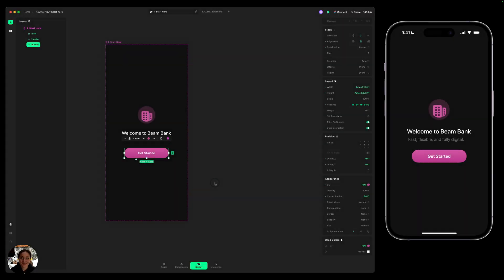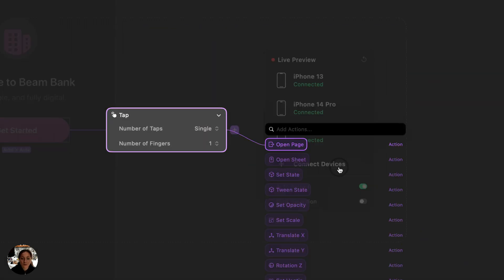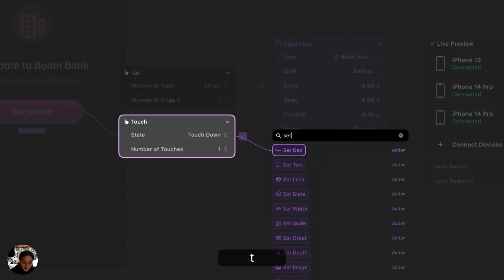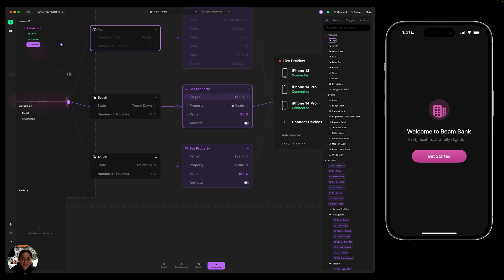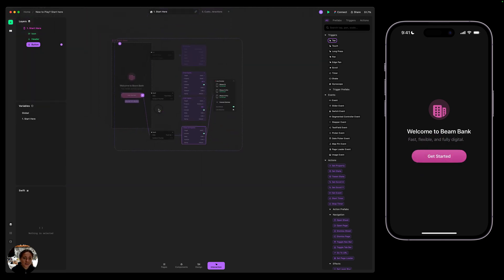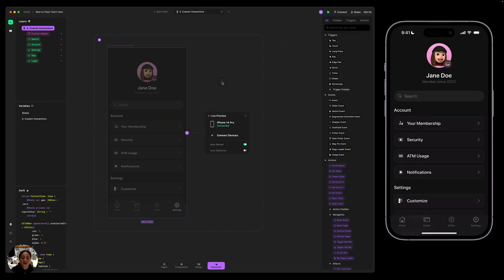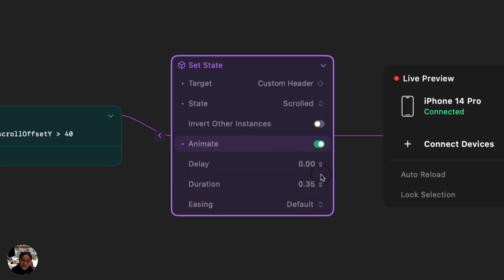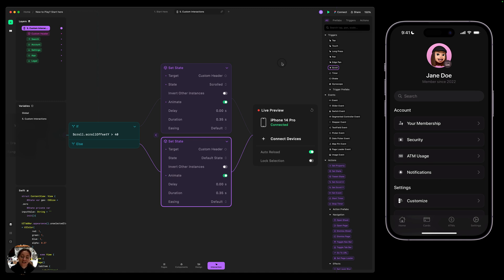Play 101 | Part 5: Prototyping with Interactions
In this video, you’ll learn how to prototype your designs in Play by creating interactions. Interactions start with a trigger, which is the event that causes an action(s) to fire. Actions affect the look, feel, or behavior of your prototype. We'll go through a couple of examples.

This video is part of our Play 101 series! Play is a design and prototyping tool built on the power of iOS and Swift.